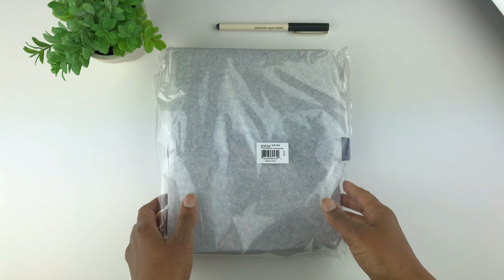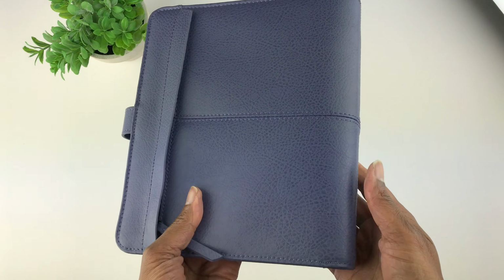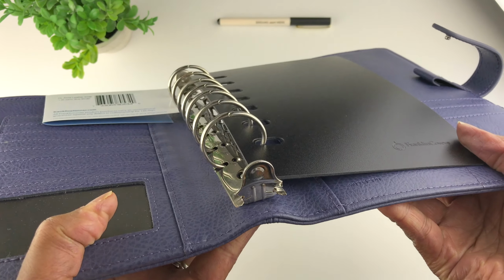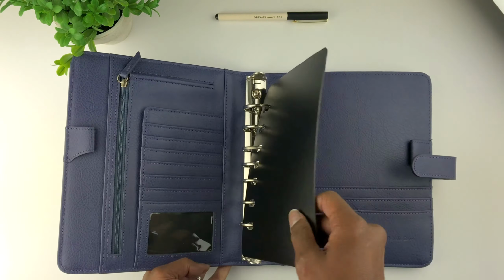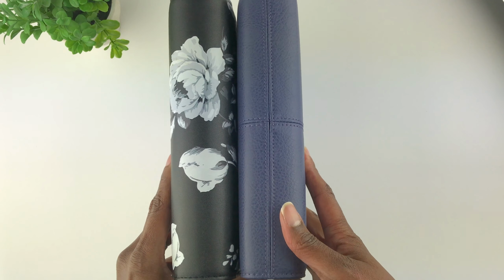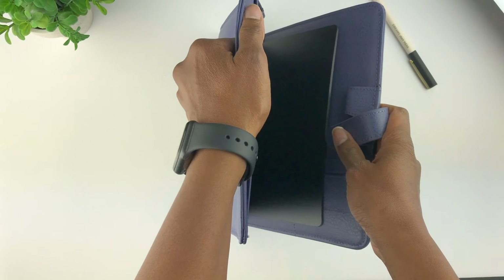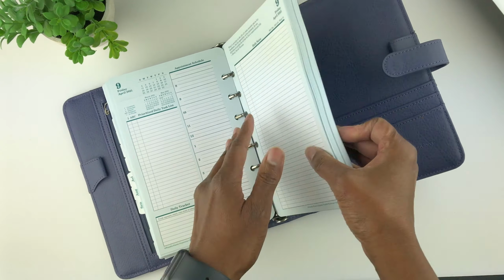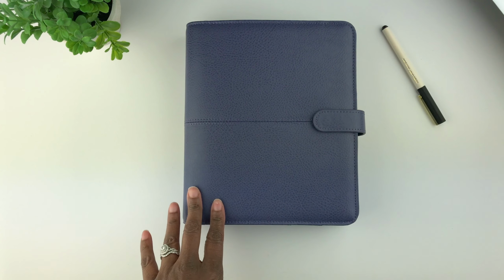Franklin Planner Anna Leather Snap Binder | What fits in 1.25 inch rings vs 1.5 inch rings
In this video I do a review of the Anna Leather Snap Binder in Sailor Blue.
💜 Erasable ink pens